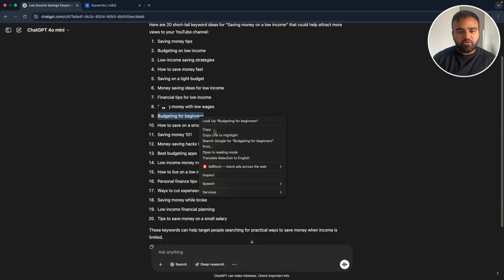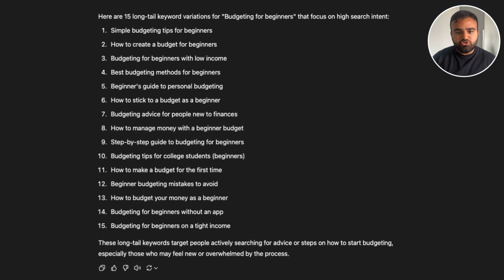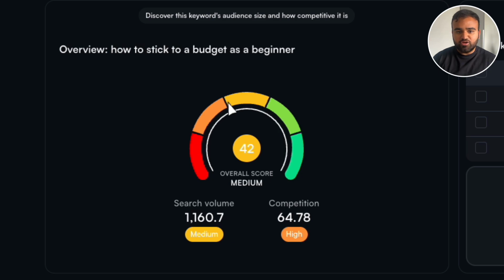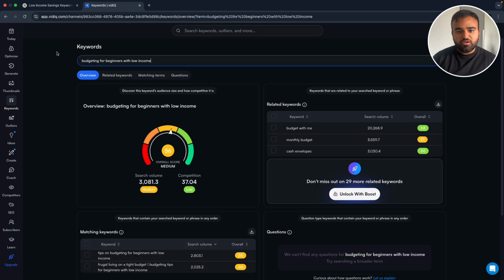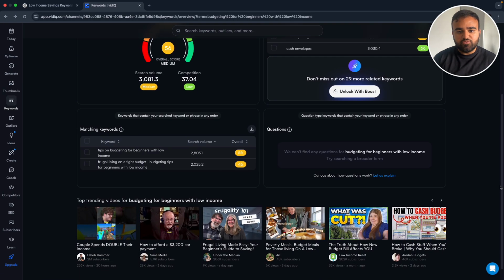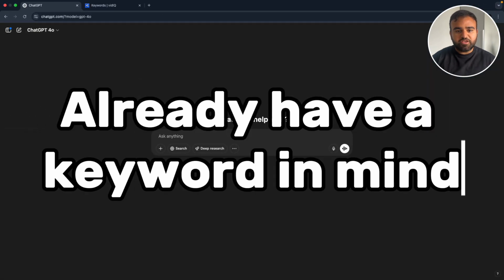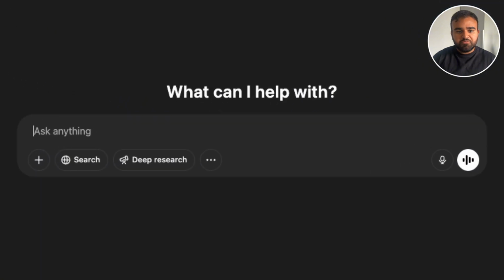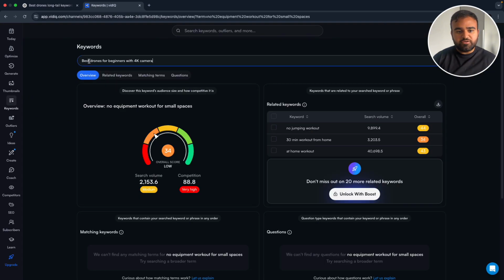ChatGPT For YouTube Keyword Research | Full Tutorial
In this video, we're going be going over a variety of different ways you can use ChatGPT for YouTube keyword research. We'll be walking you through exactly how to use ChatGPT to generate keywords for your specific niche. We'll also be showing you how to validate the keyword that you have have generated with a free tool called VidIQ.

Timestamps:
00:00 - Why keyword research is important for YouTube
00:29 - How to generate keyword for YouTube with ChatGPT?
01:10 - How to validate keywords for YouTube?
02:01 - How to generate question based keywords for Youtube?
02:37 - How to get more keywords from a single keyword?